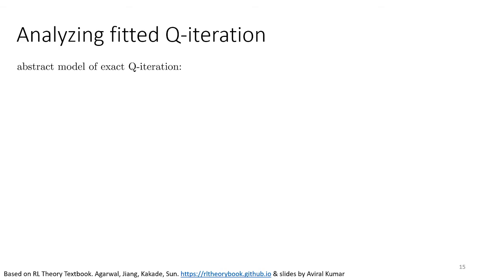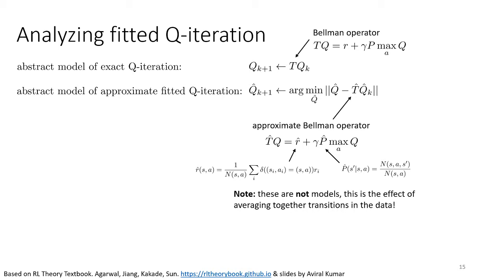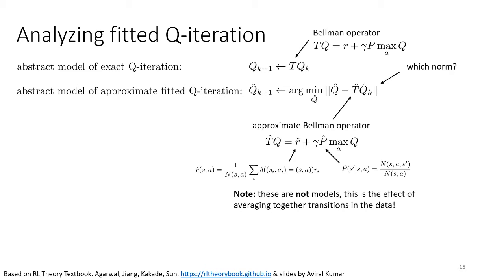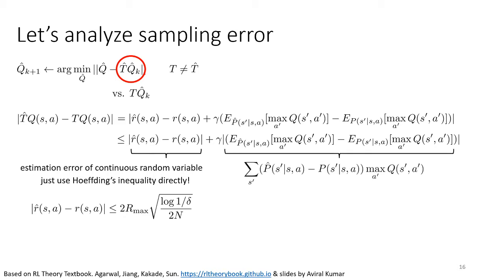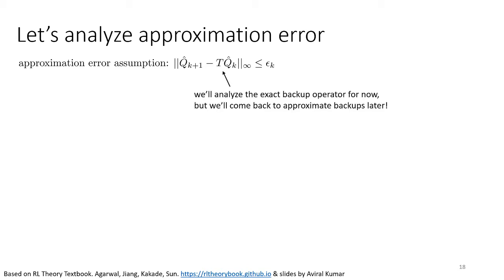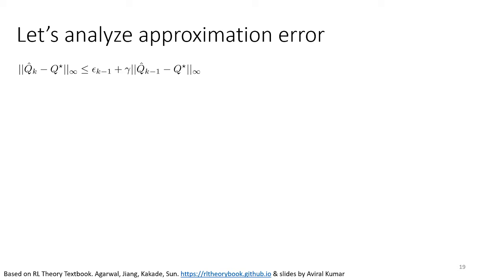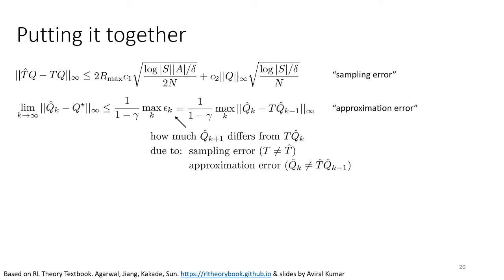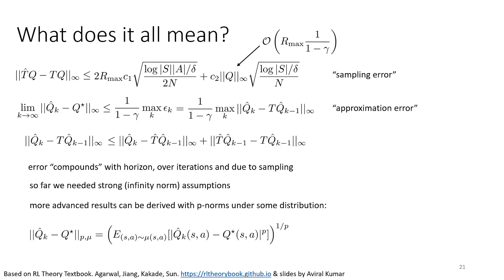CS 285: Lecture 17, Part 2: RL Theory